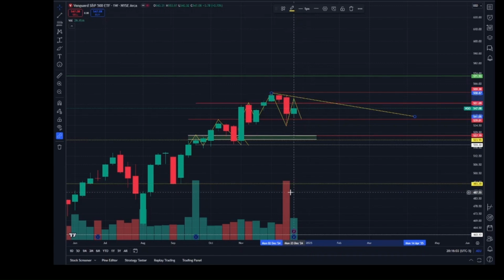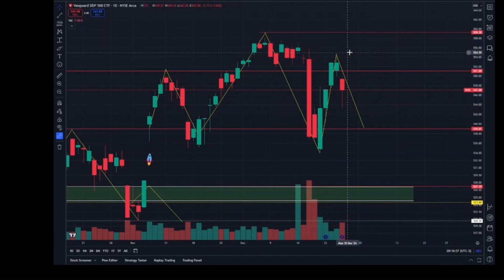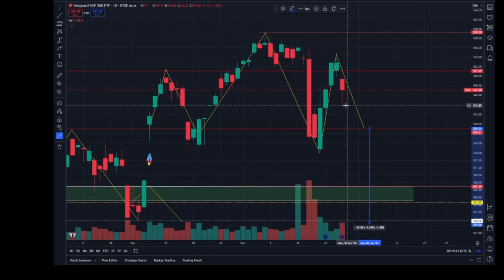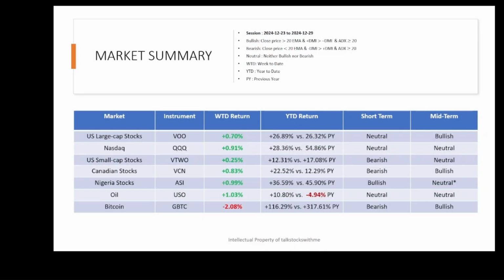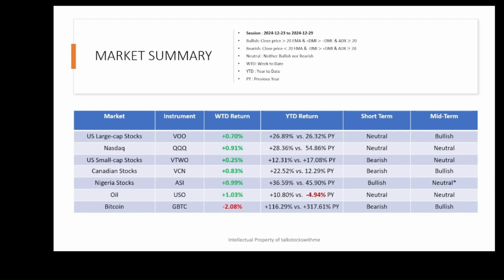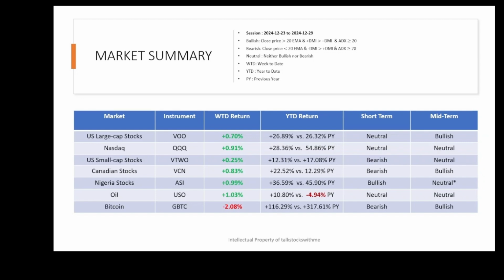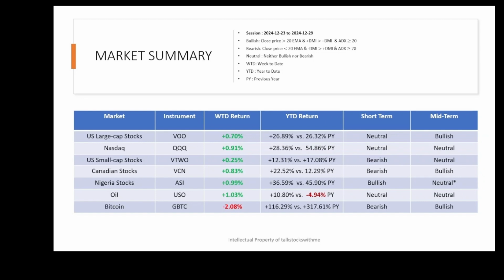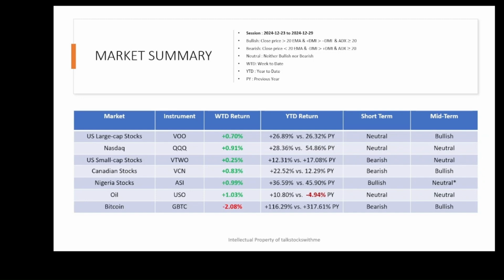Market Digest Week Ending December 29 2024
Welcome to this week's market pulse with talkstockswithme! 🌟

Join me as we dive into the week’s key highlights and performance trends across:
📈 U.S. large-cap stocks (VOO)
📊 Nasdaq (QQQ)
📉 Small-cap stocks (VTWO)
🇨🇦 Canadian markets (VCN)
🇳🇬 Nigerian stocks (ASI)
🛢️ Oil commodity (USO)
💰 Bitcoin

We'll cover week-to-date (WTD) and year-to-date (YTD) performance, compare to last year, and share short- and mid-term market insights based on daily and weekly trends.